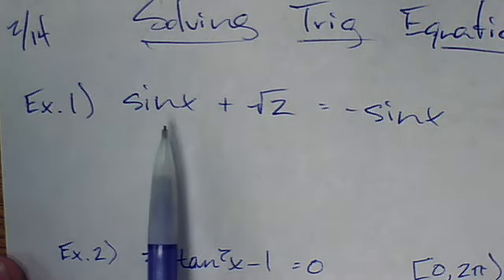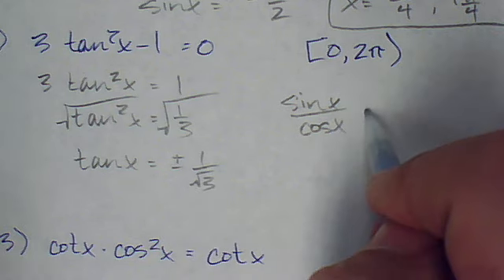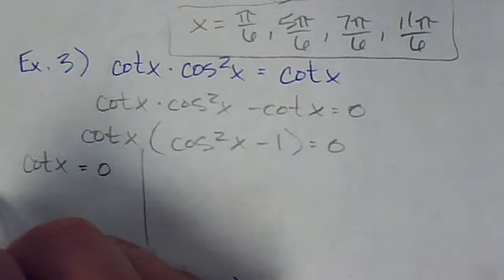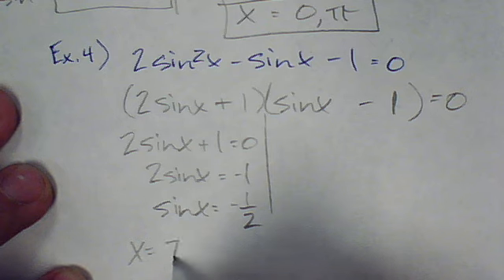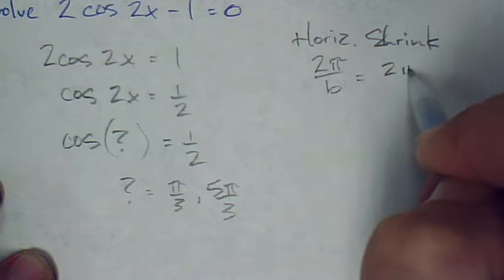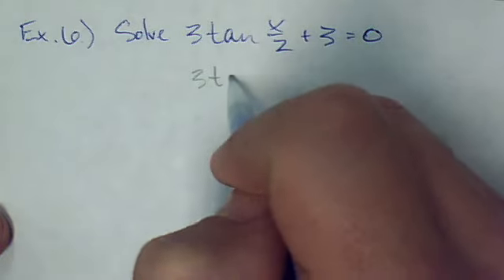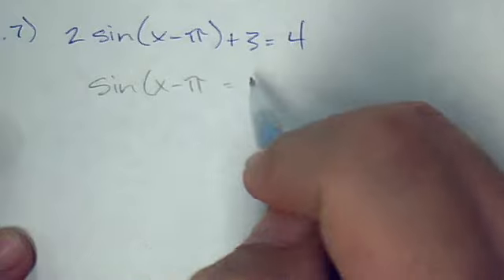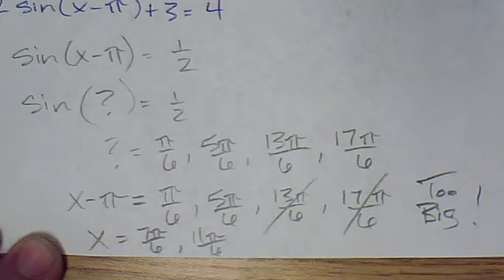Solving Trig Equations (2/14)